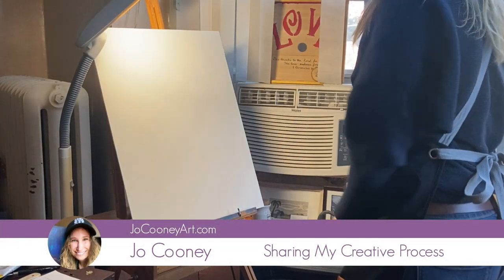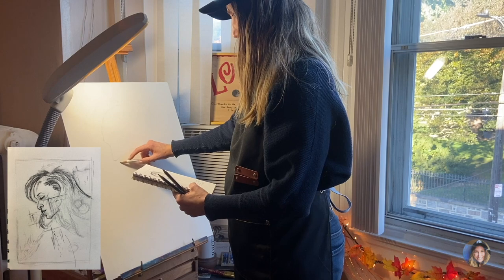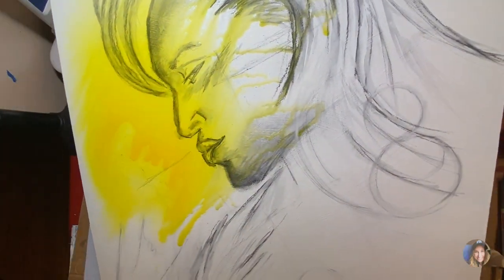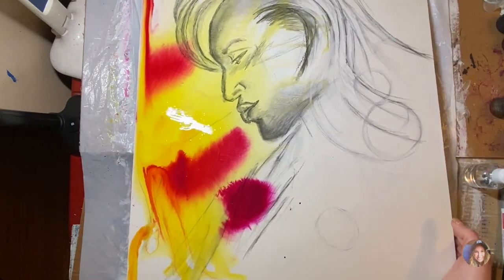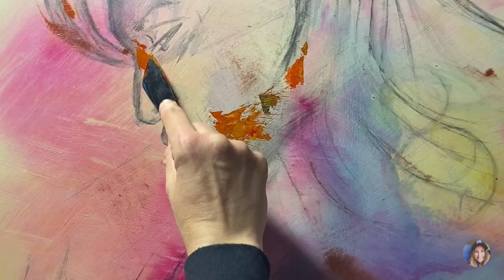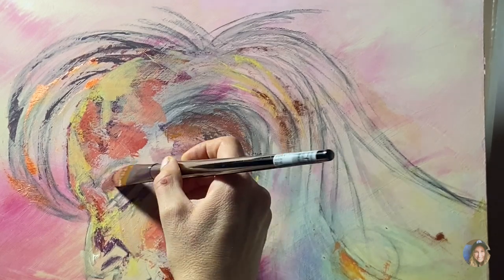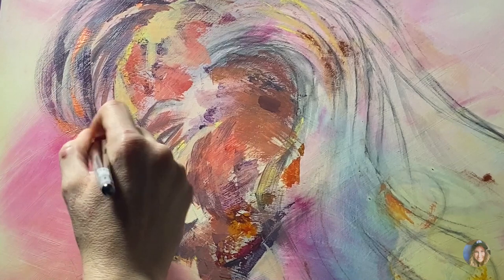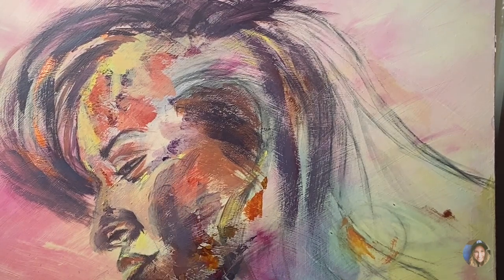My Breakthrough! - Part 1 | "Transcendent" | This Abstract Portrait Painting Changed Everything...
In this video, I will take you through Part 1 of the creation of 'Transcendent', an abstract portrait painting that represents the beauty and power of the human spirit, and how it connects to the divine realm. This painting was a turning point in my career and I am excited to share with you the techniques and process that went into bringing it to life. Join me on this journey and discover the magic of abstract mixed media contemporary painting.

TIMESTAMPS:

0:00 Teaser / Intro
0:46 Sketching on Masonite
1:08 Adding Ink Layer
1:28 Tip: Using Water Soluble Graphite
2:09 2nd Ink Layer
2:42 Breakthrough#1: Brushstrokes
3:13 Breakthrough#2: Use Big Brushes!
4:14 Adding Shadows
4:26 Stay Tuned for Part 2!
4:36 Thanks for Watching!

"Feet"
Album: Where Are the Laborers

WARM COLORS USED:

- Cadmium Red Hue (Warm Red)
- Ultramarine Blue

COOL COLORS USED:

- Turquoise
- Deep Turquoise
- Permanent Alizarin Crimson
- Permanent Magenta
- Winsor Blue
- Lemon Yellow

MATERIALS USED | LINKS:

- Masonite Board

- 10 Filbert  - Zen Royal & Langnickel Acrylic Brush
- 4 Filbert  - Zen Royal & Langnickel Acrylic Brush
- Sponge
- Palette Knife
- Glass Palette

- Amsterdam Turquoise Acrylic Paint (Cool Blue)

LIQUITEX ACRYLIC PAINTS:

- Liquitex Heavy Body Acrylic Paint
Cadmium Yellow Medium (Warm Yellow)

WINSOR & NEWTON ACRYLIC PAINTS:

- Lemon Yellow

- Permanent Alizarin Crimson (Cool Red)

- Permanent Magenta (Cool Red)

- Winsor Blue (Cool Blue)

- Ultramarine (Warm Blue)

- Titanium White

OTHER MATERIALS:

Folk Art Acrylic Craft Paint
Treasure Gold